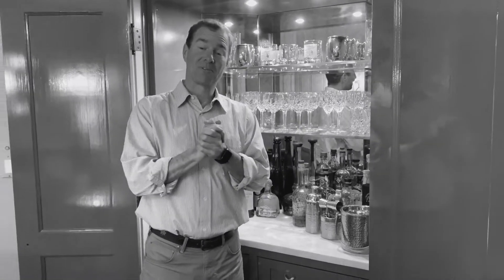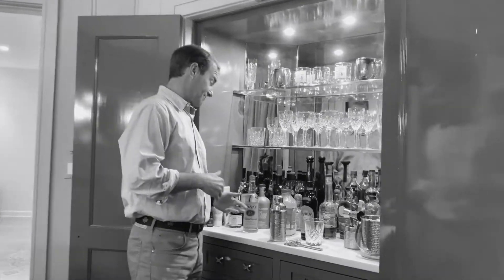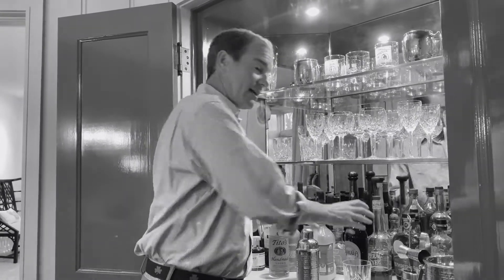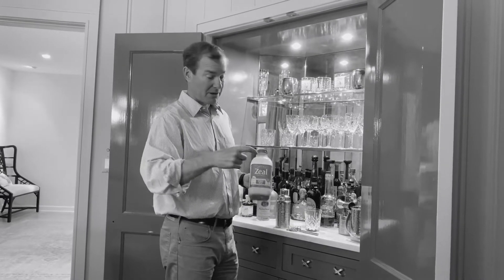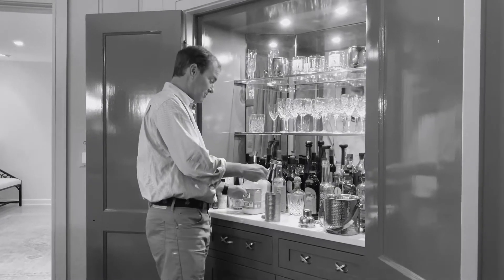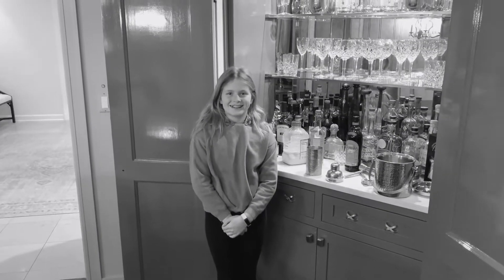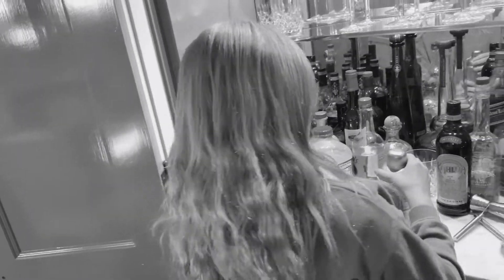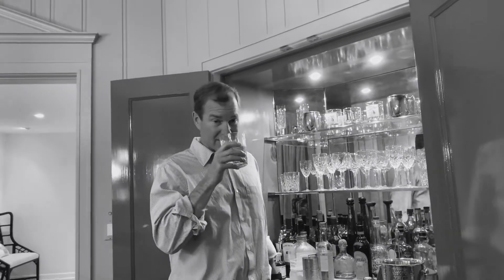A Delightful White Russian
No collusion with the Russians, but we can make a White Russian